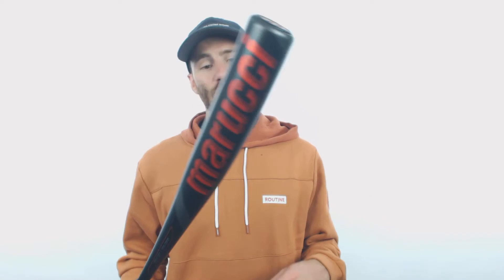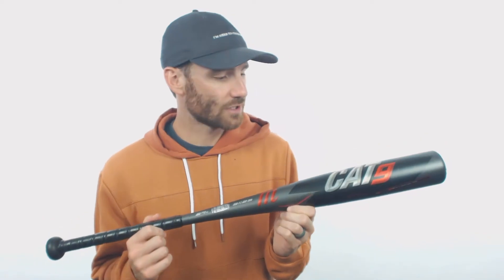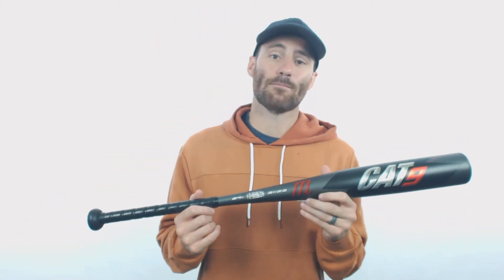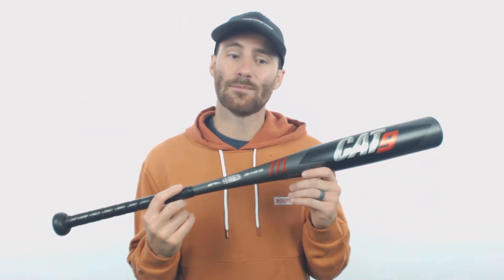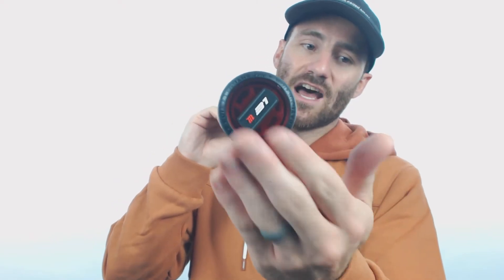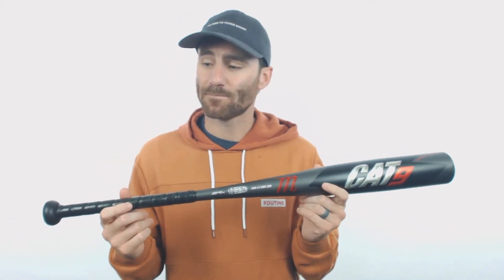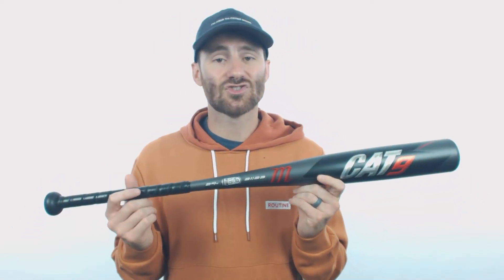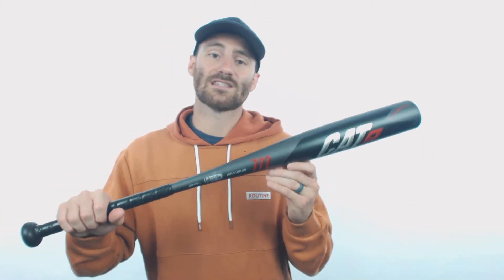Review: Marucci CAT 9 -8 USSSA Baseball Bat (MSBC98)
The Cat 9 drop 8, USSSA rated bat is one to get your hands on! It has the power to hit homers, but can also be swung by players that are looking to control the bat easily and spray the ball all over the yard!

Make Routine Baseball apart of your daily routine when you outfit your entire wardrobe with their gear!